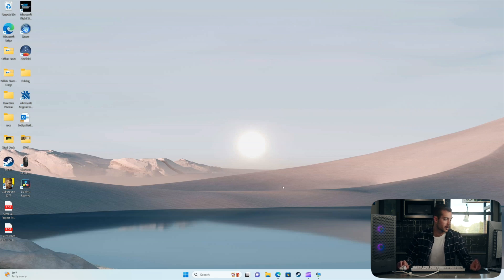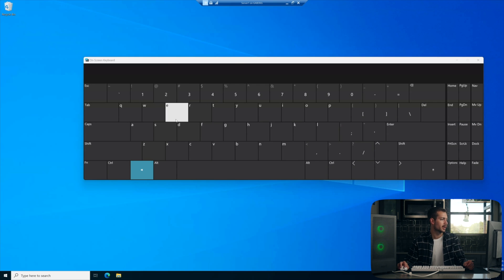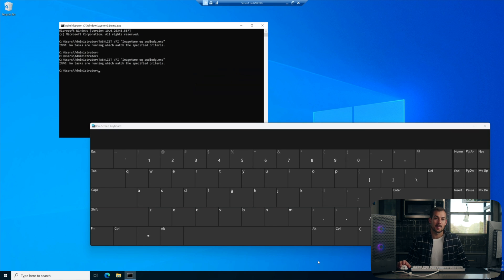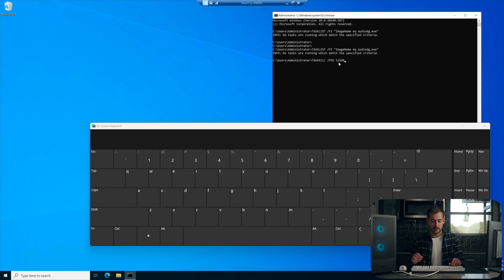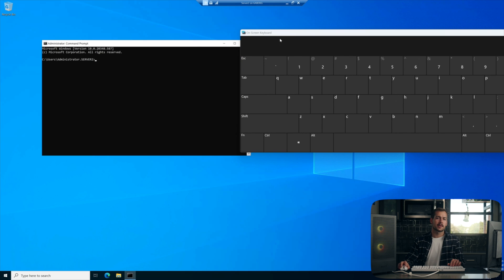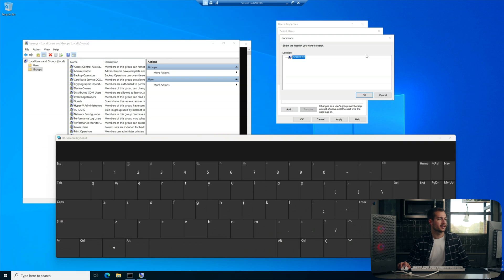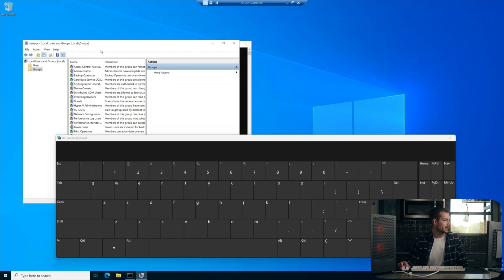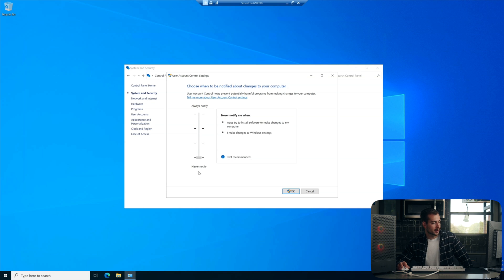[SOLVED] Black Screen When Logging into Windows Server 2022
Encountering a black screen when trying to log into Windows Server 2022? Don't worry; we've got the solution for you! In this troubleshooting guide, we'll walk you through step-by-step to resolve the black screen issue and get your server back up and running smoothly.

Commands:

TASKLIST /FI "ImageName eq audiog.exe"
TASKKILL PID XXXXX
lusrmgr.msc

👇 Key Topics Covered:

Understanding the Black Screen Issue
Possible Causes and Troubleshooting Tips
Step-by-Step Solution for Windows Server 2022
Additional Resources for Deeper Understanding
By the end of this video, you'll have the knowledge to tackle and resolve the black screen problem when logging into Windows Server 2022.